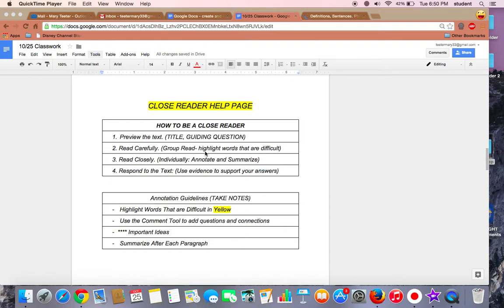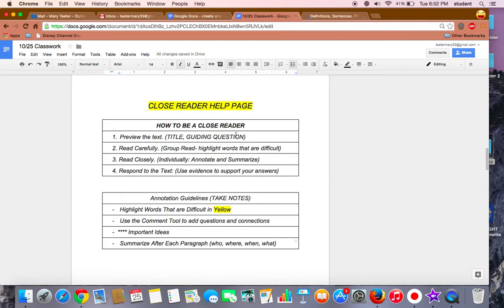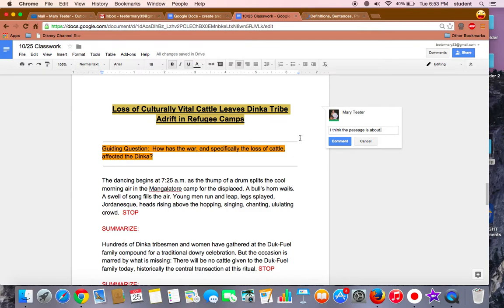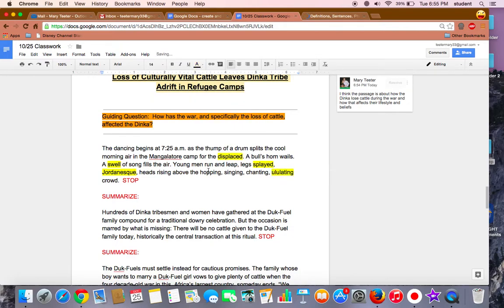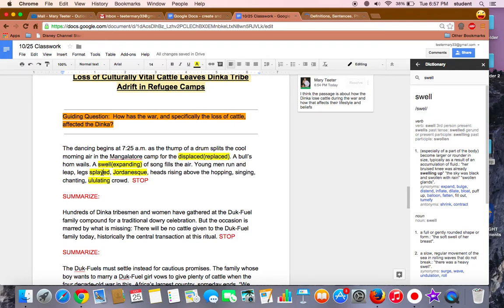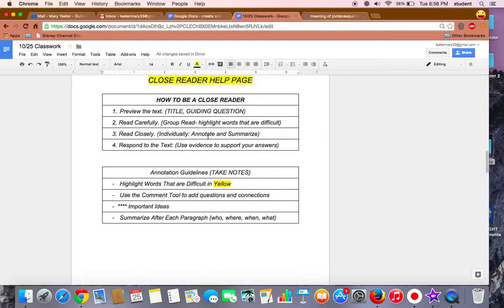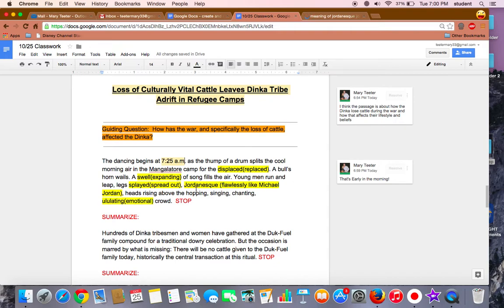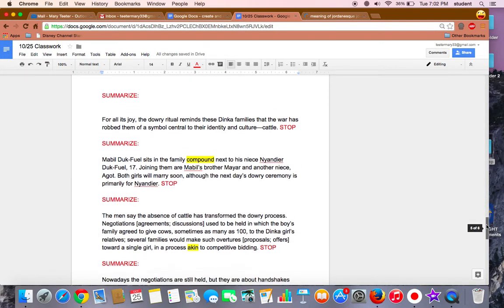Close Reading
This video goes through the steps of "Close Reading" and "Annotating" a passage.